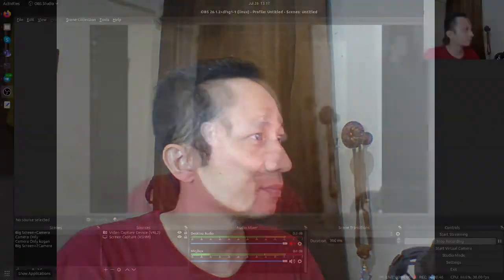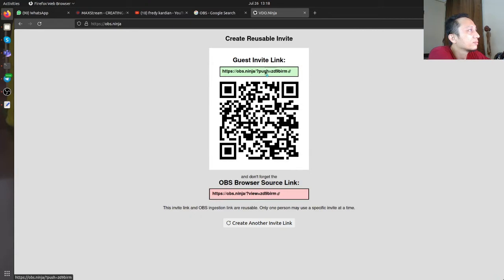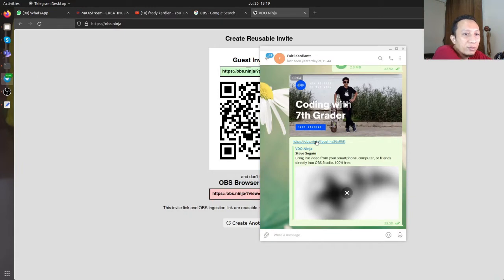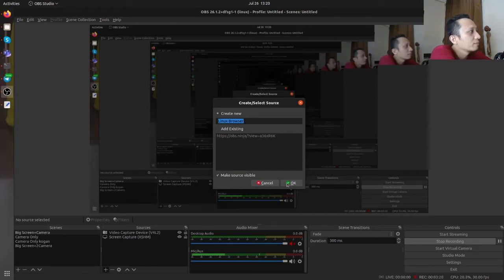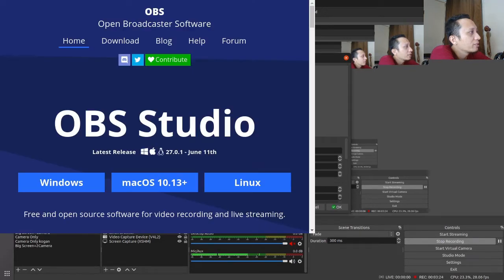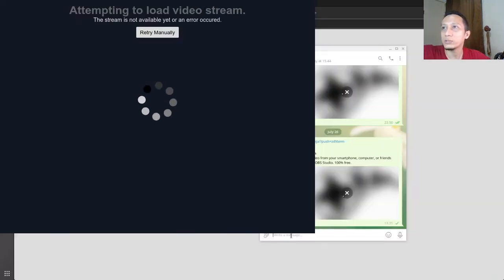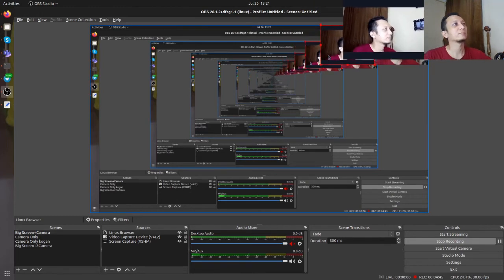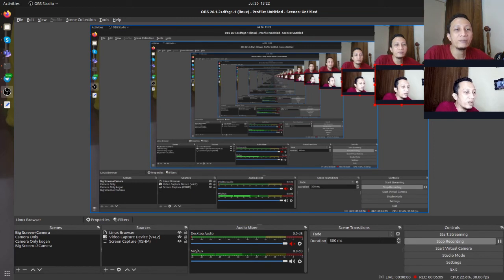Use Your Phone Camera using OBS Ninja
In today's video, I will show you how to use your phone camera as video capture device wirelessly on Open Broadcaster Software (OBS)

Thumbnail photo : Photo by Daniel Lincoln on Unsplash